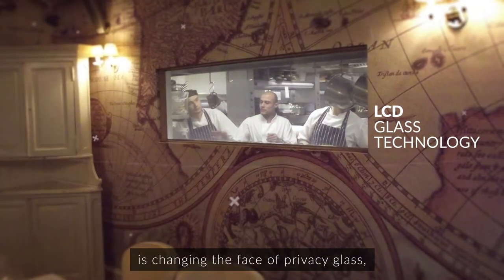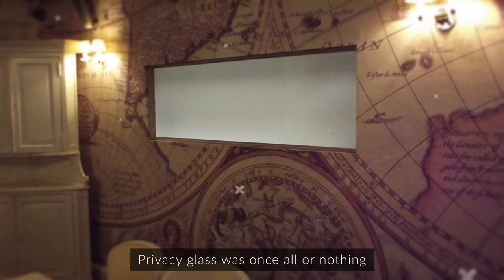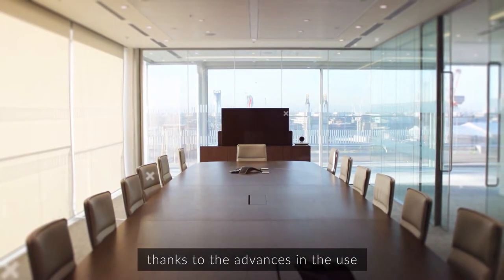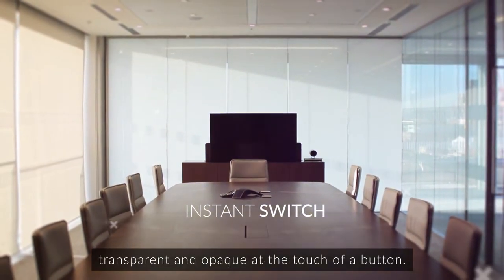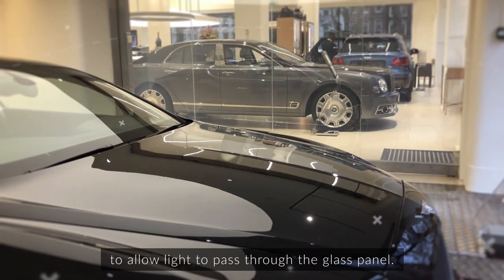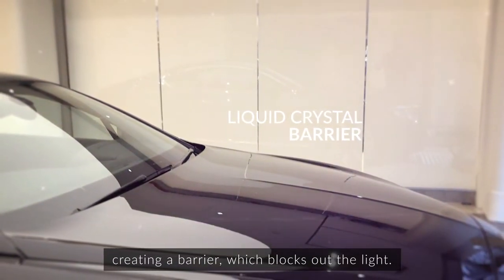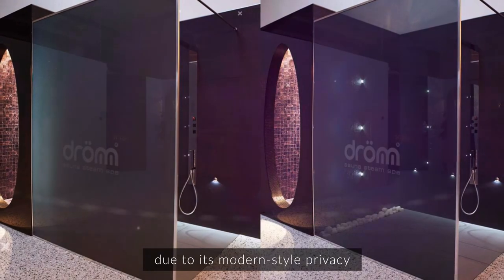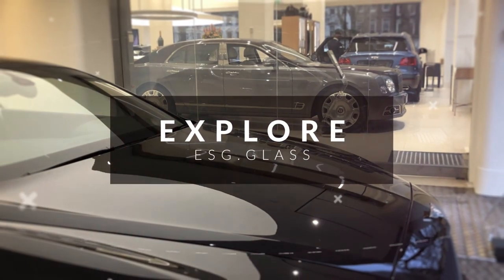LCD Switchable Glass at the Touch of a Button by ESG Glass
LCD glass technology is changing the face of privacy glass, providing a host of new possibilities for the refurbishment and construction industry.

Privacy glass was once all or nothing – either frosted, etched opaque glass or similar. This is no longer the case thanks to the advances in the use of interlayer technology.

Now you can switch between transparent and opaque at the touch of a button.

When an electric current is passed through the LCD interlayer, the liquid crystals align to allow light to pass through the glass panel. However, when the current is switched off, the liquid crystals settle into a pattern creating a barrier, which blocks out the light.

Commercial and residential owners are all benefitting from Switchable LCD glass due to its modern-style privacy and excellent security benefits.

Head over to the ESG Glass website for more information.